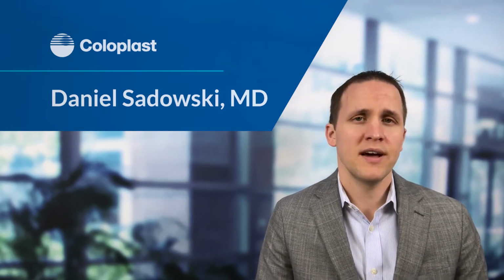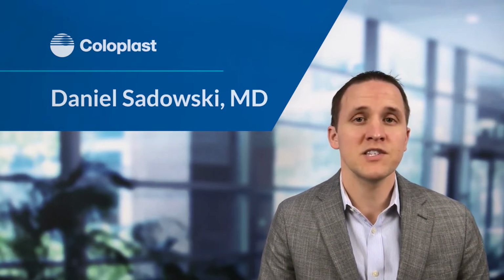Penile Implant Surgery